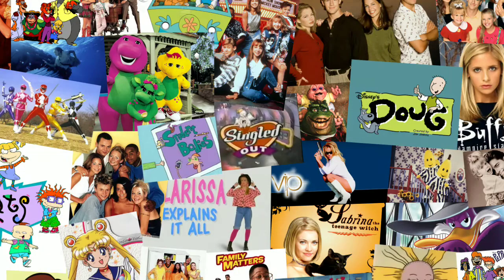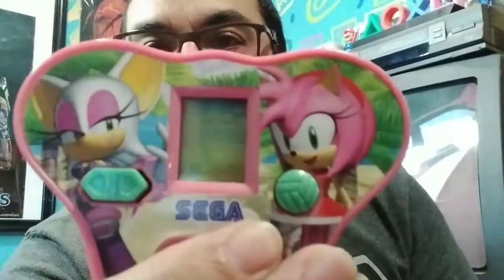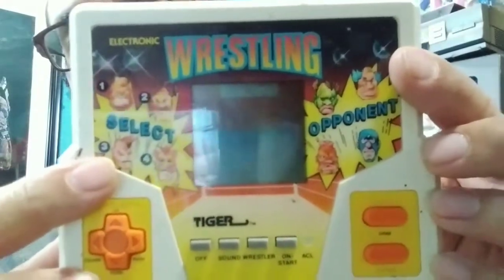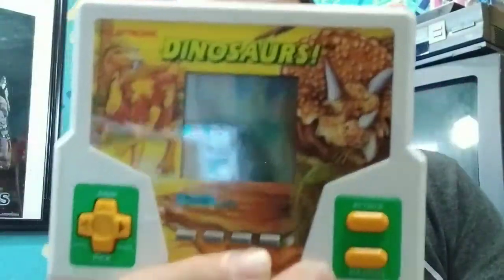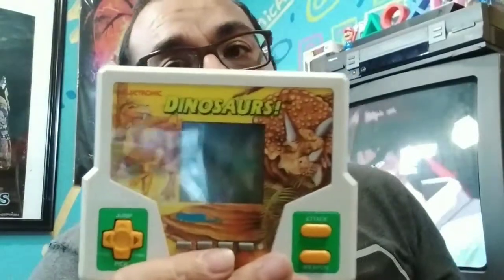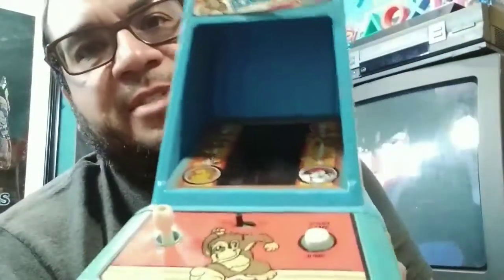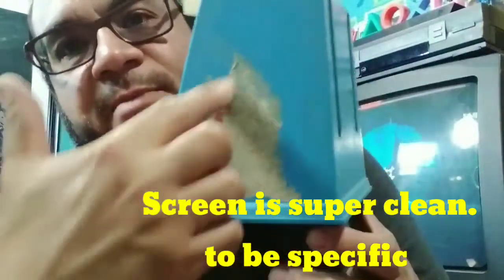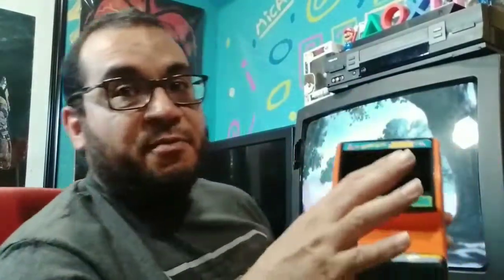Mini Arcade Collection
this one took a long time to create. check out our Coleco and tiger electronics handheld games